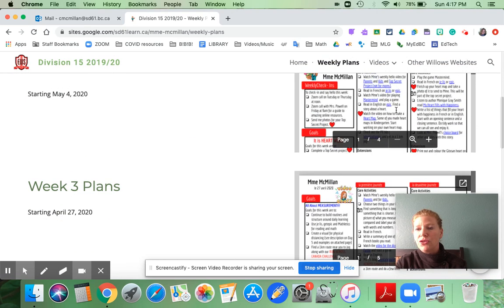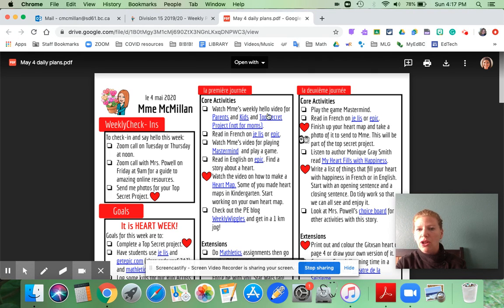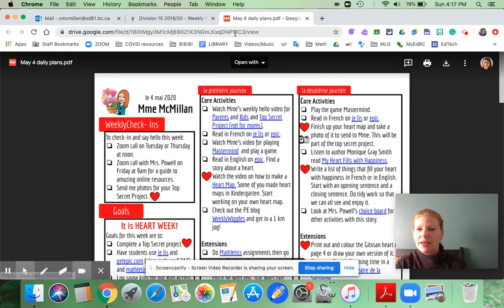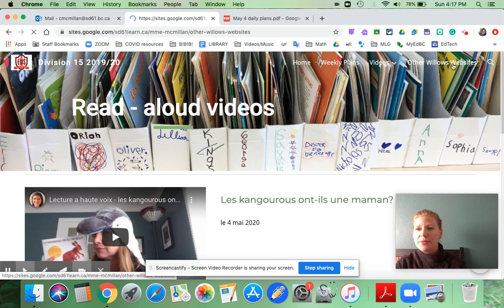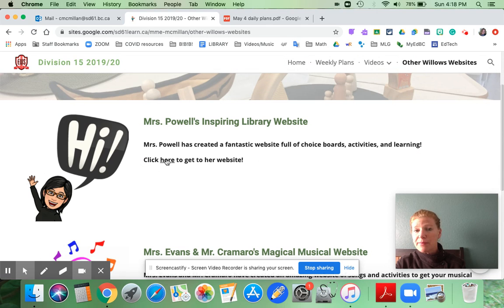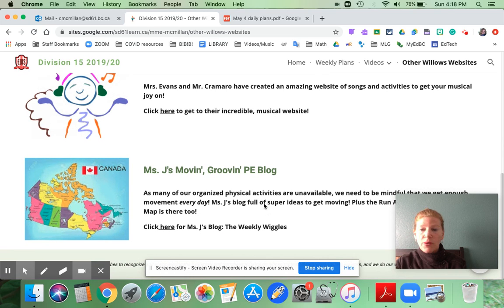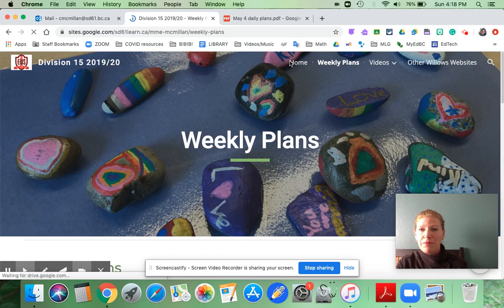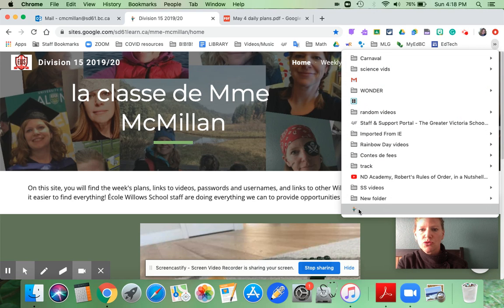New Website tutorial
Tutorial for finding the weekly plans and videos on the website